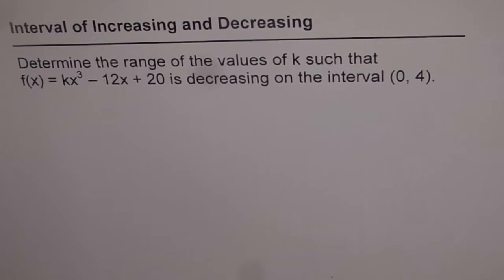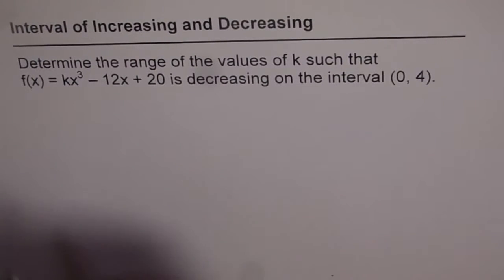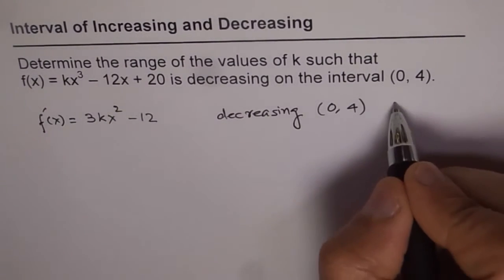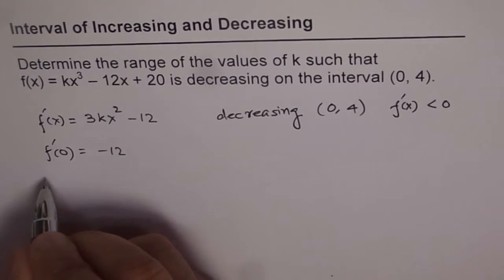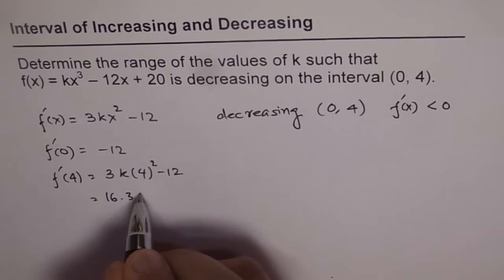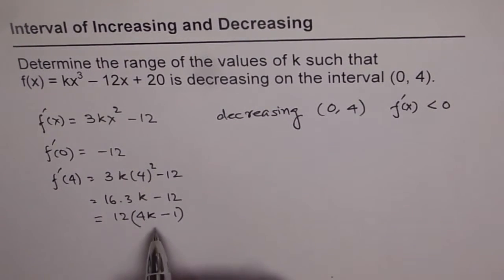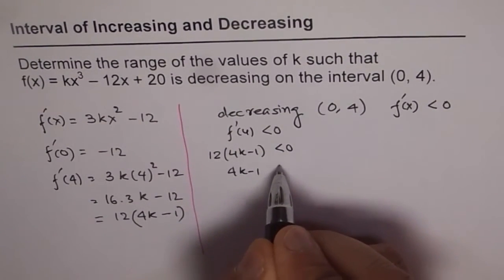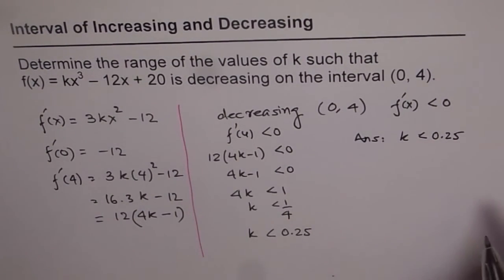13 Find Equation for Give Decreasing Interval